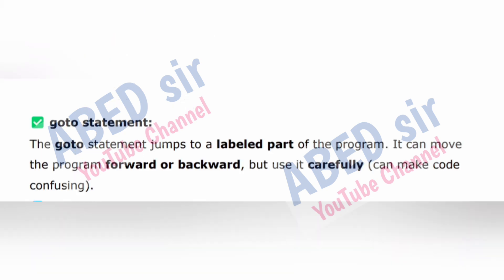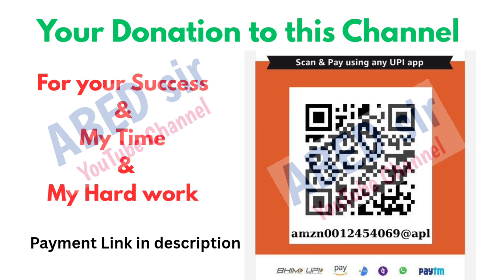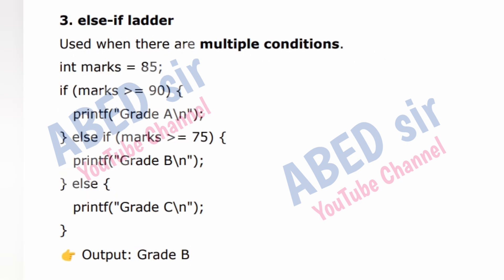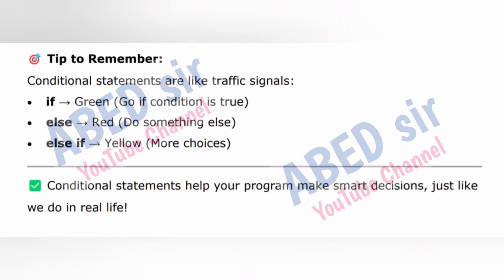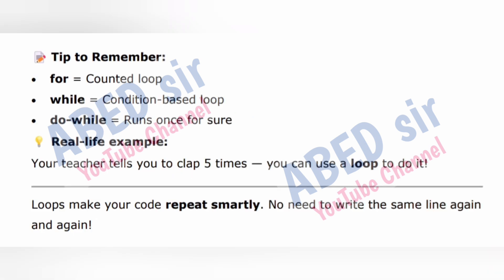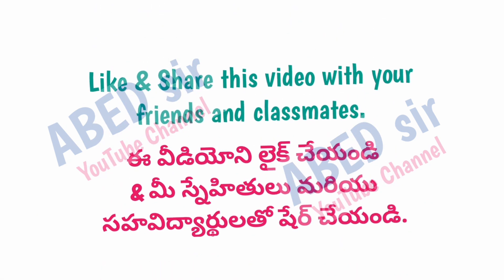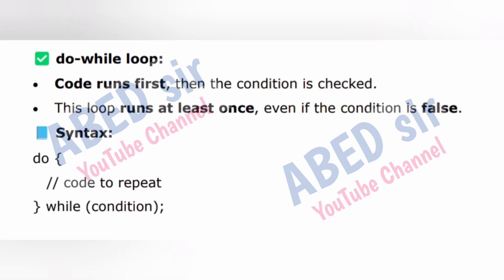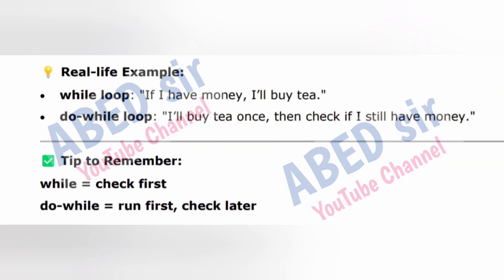Programming with C & C++ Unit 2 Quick Revision 2025 Bcom II Semester 2nd Sem Imp OU PU KU TU MGU SU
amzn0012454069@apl